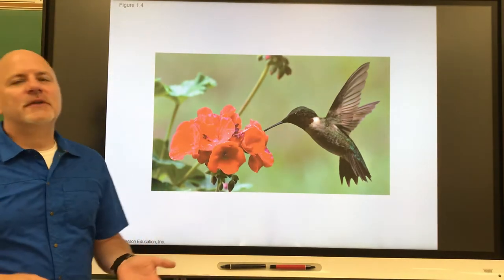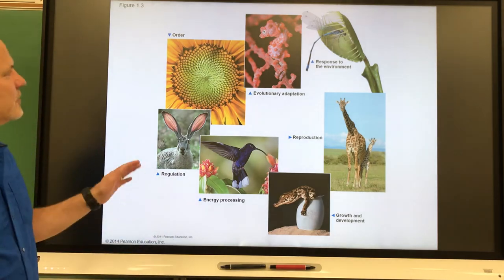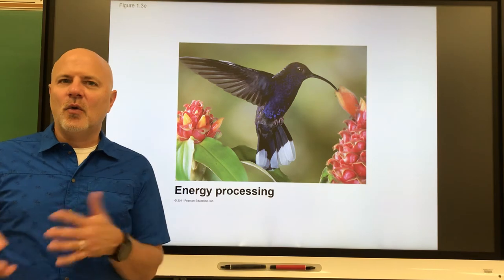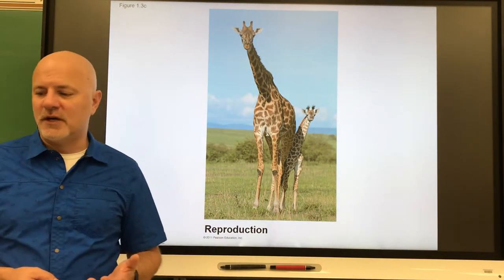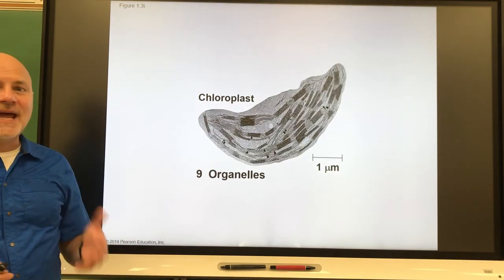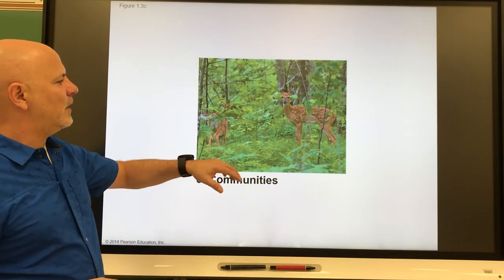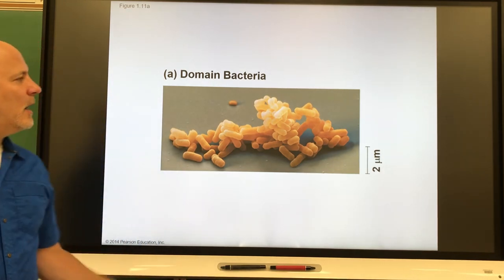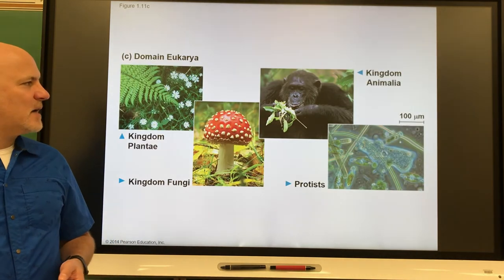101 Ch 1 part 2